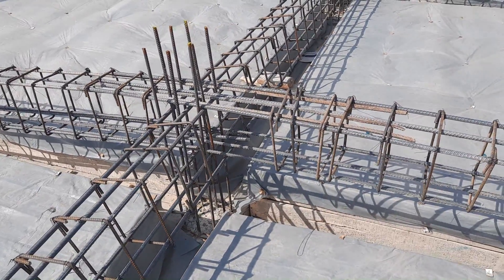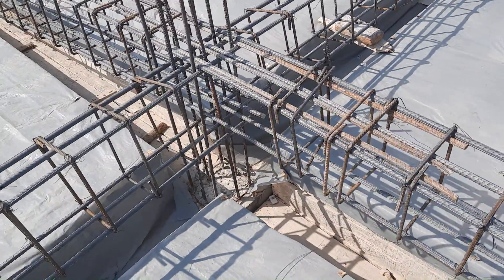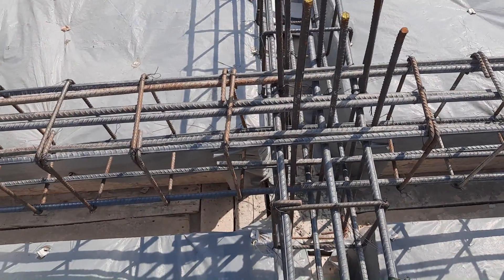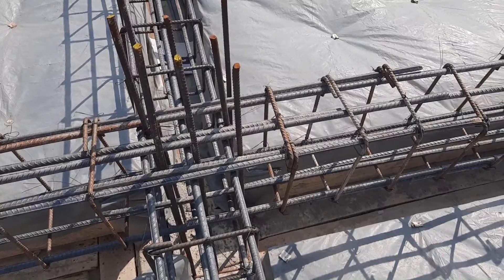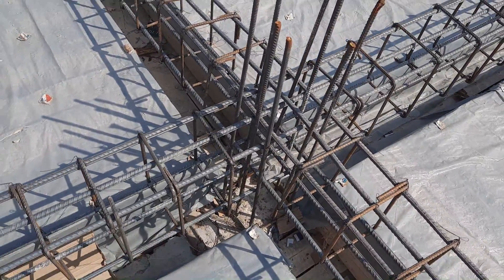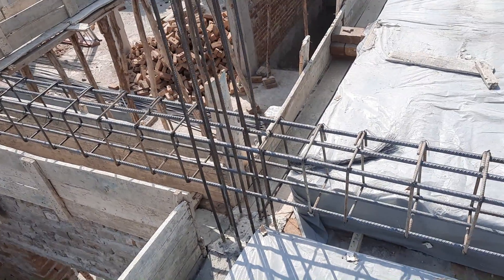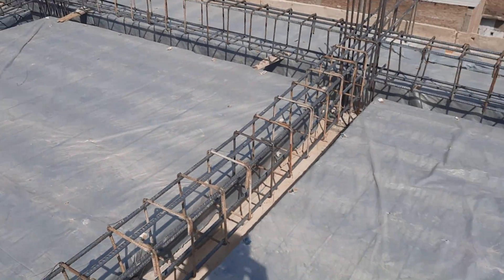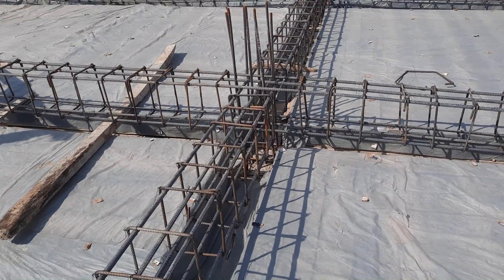8 Big Mistakes in Slab Beam and Column Reinforcement on Site